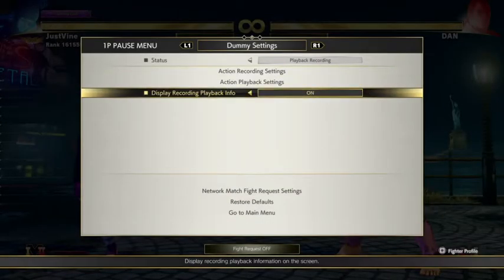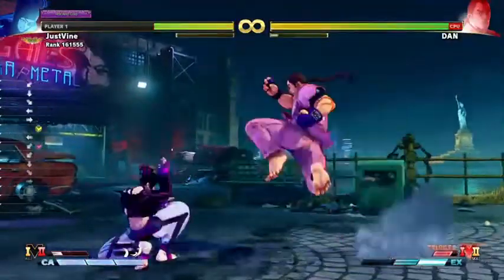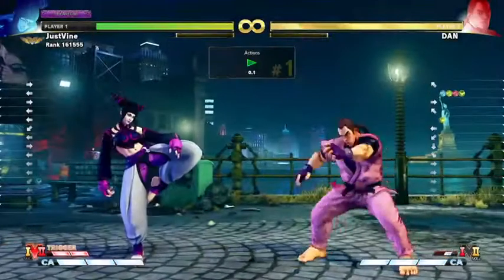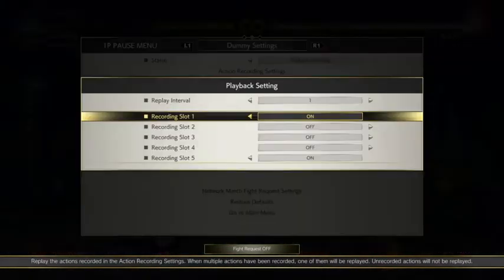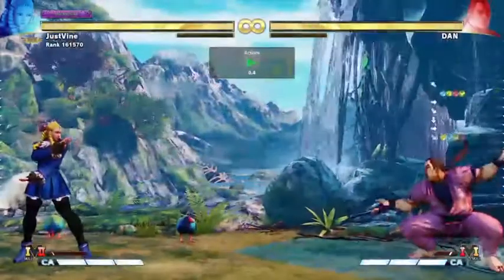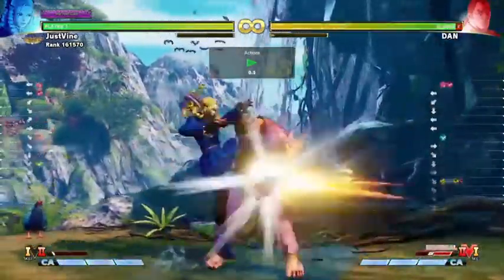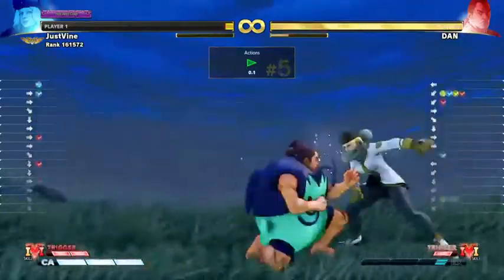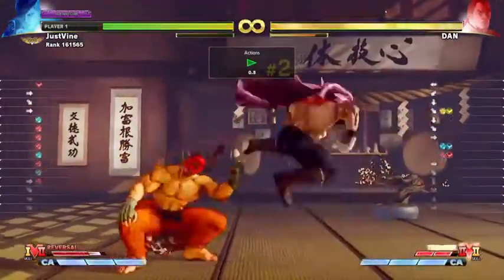Disc's Guidance: Bow Down Before My Saikyo Power